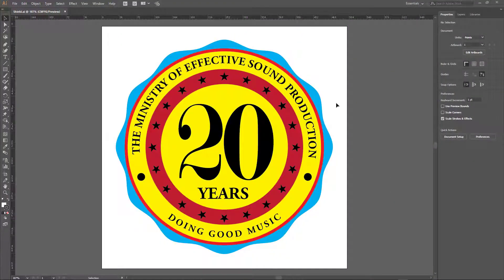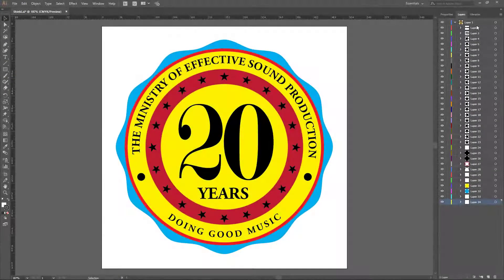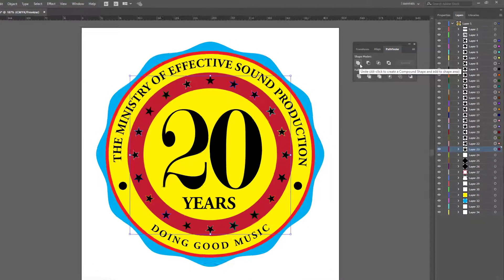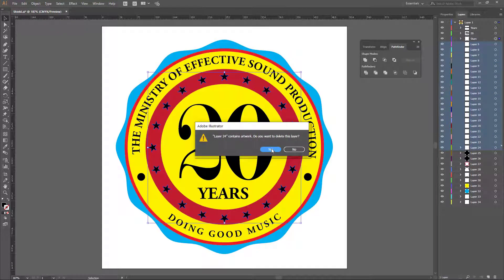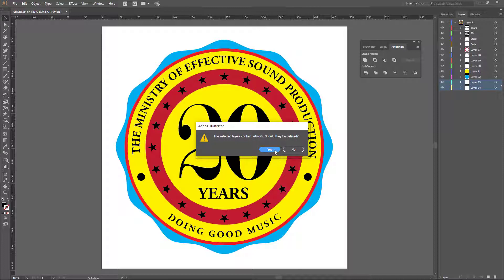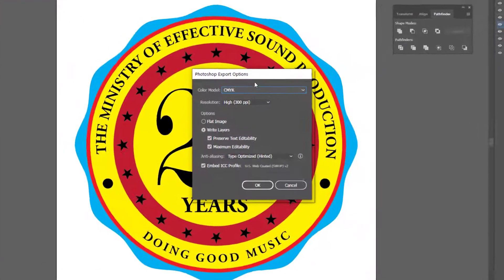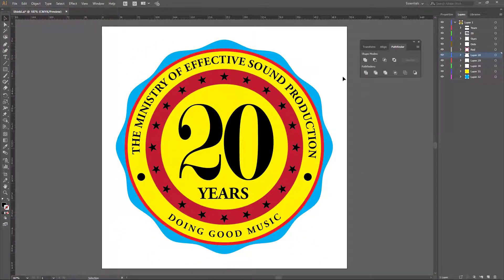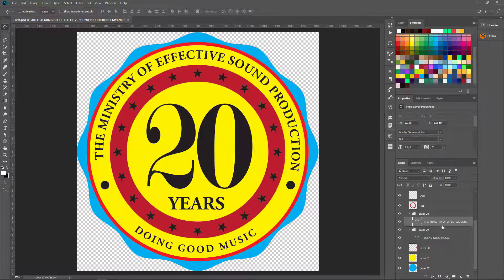How To Export Adobe Illustrator Layers to Photoshop (Easily)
You have created a beautiful artwork in Illustrator and you are wondering how to export the layers to Photoshop.

Exporting Illustrator layers to Photoshop is quite easy, in this video, I show you how you can easily do the export to Photoshop.

Timestamps:
0:00 Introduction
00:26 Release to Layers (Sequence)
00:53 Clean up Layers (Delete and combine layers)
03:49 Export Illustrator Layers as Photoshop
04:50 Open the File in Photoshop
05:35 Conclusion